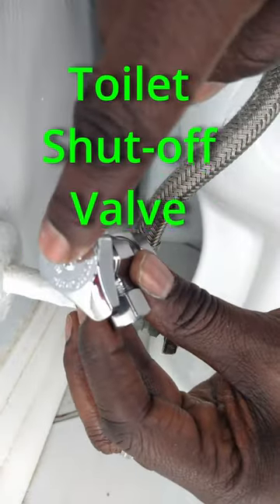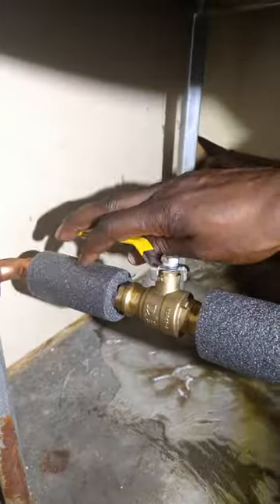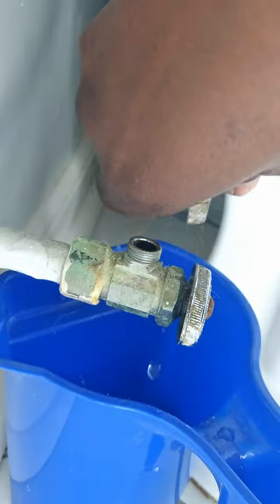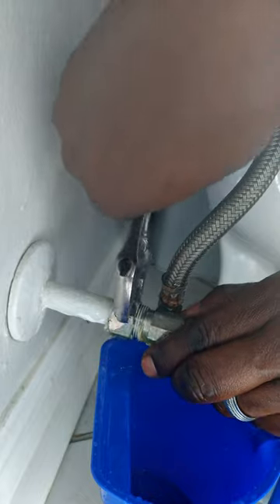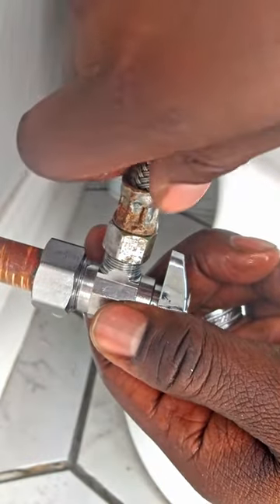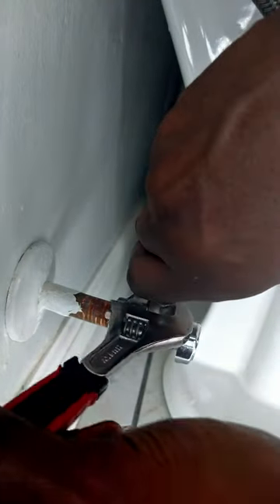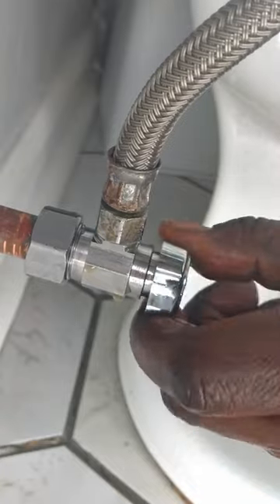How to Remove and Replace Toilet Shut off Valve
See how we removed and replaced a leaky shut of valve under our toilet.@DIYPowerCouple 🤗